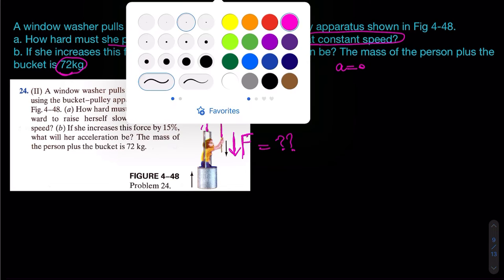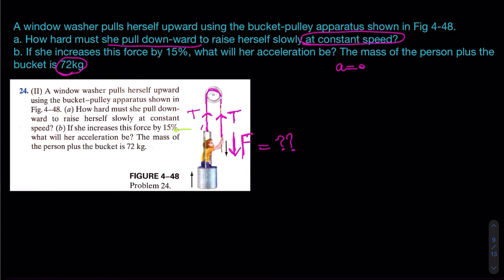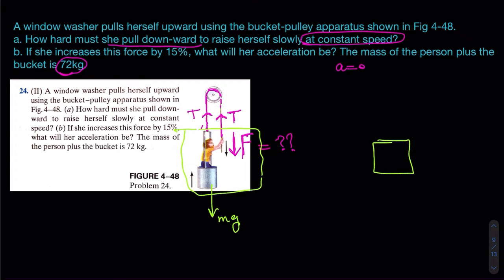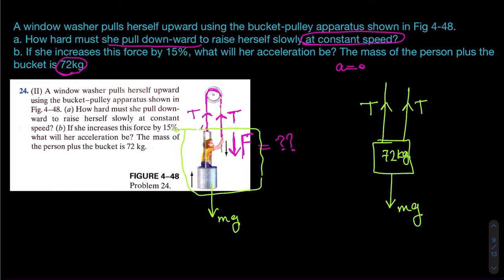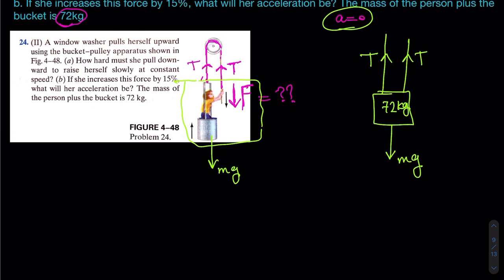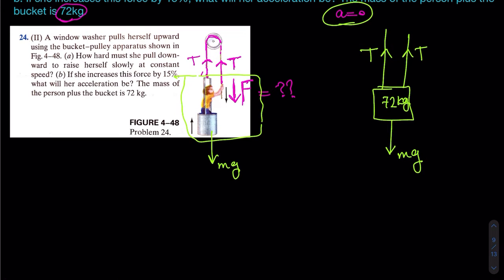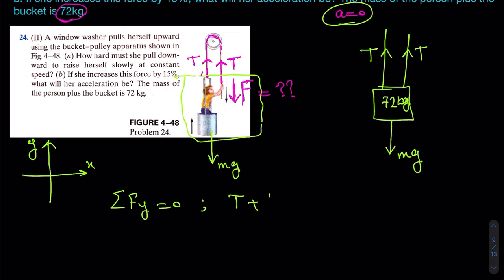A window washer pulls herself upward using the bucket-pulley apparatus shown in Fig 4-48. a. How .